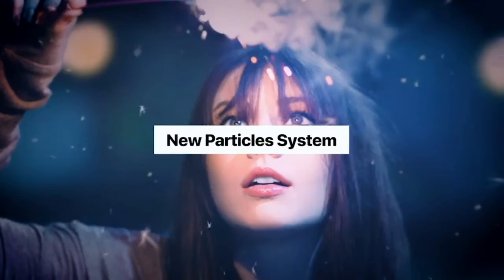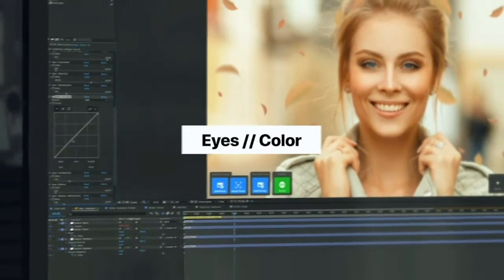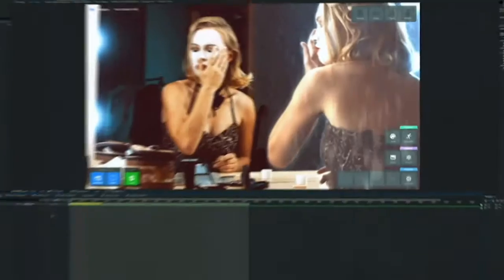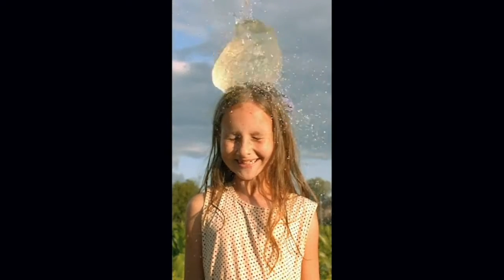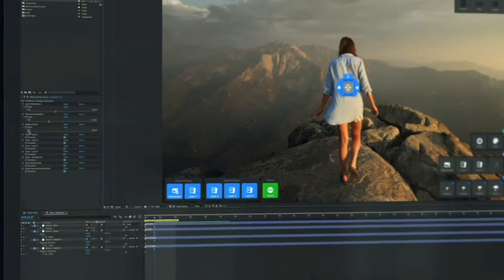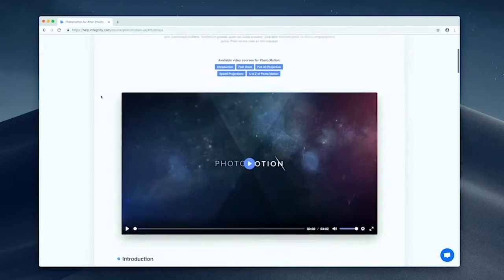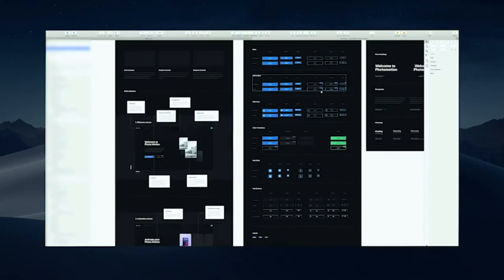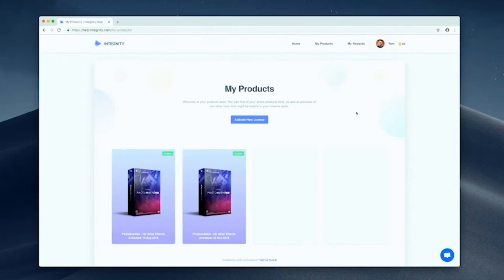Photomotion X - Biggest Photo Animation Toolkit (5 in 1)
After Effects Version: CC 2019, CC 2018, CC 2017
Files Included: After Effects Project Files
Resolution: Resizable
File Size: 1300MB

Five Products in One.
The largest photo animation toolkit ever created.

Portrait
Animate any face with the most advanced portrait projection on the market.

Glacier
Create truly engaging cinemagraphs directly inside of Photomotion.

Mirage
Make your skies, smoke and water move with our new Mirage toolkit.

Horizon
Professional 3D projection for truly photorealistic results. Completely revamped in Photomotion X.

Parallax
Create stunning animations by combining simple parallax effect with the power of Photomotion.